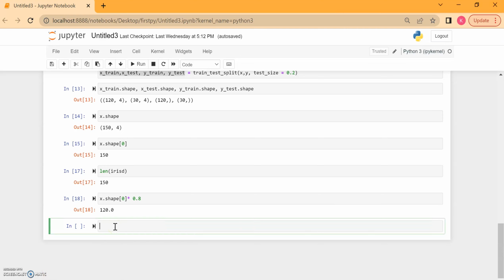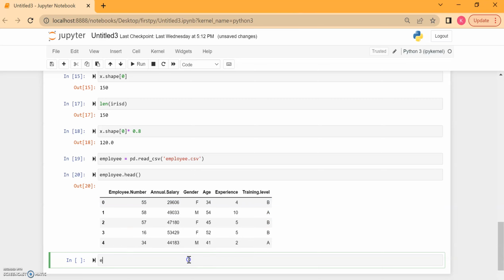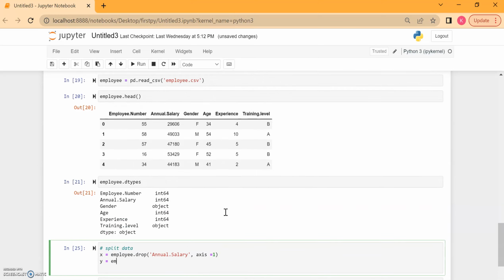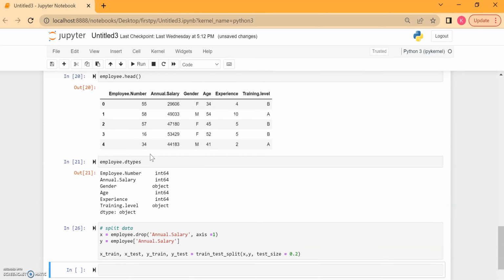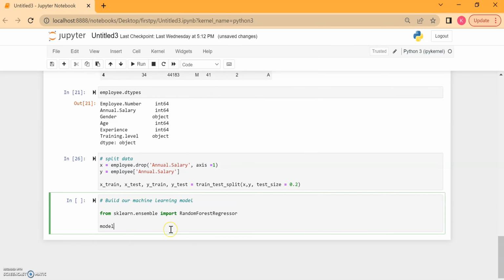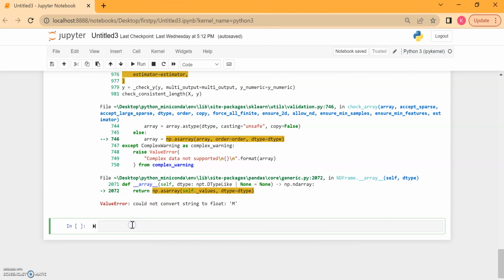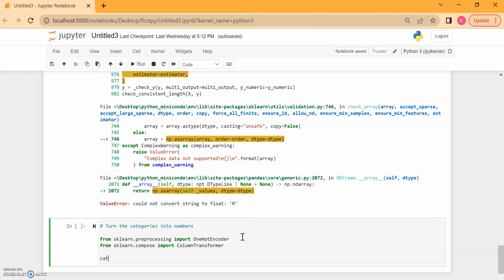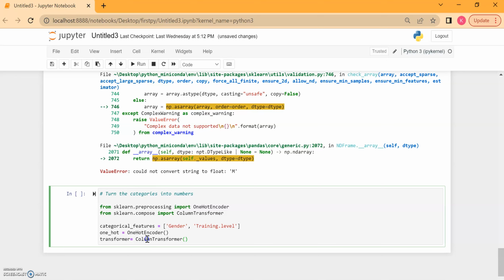Scikit learn - Converting to numerical